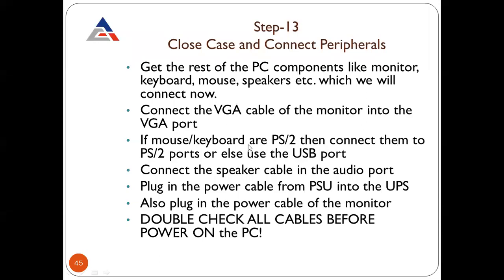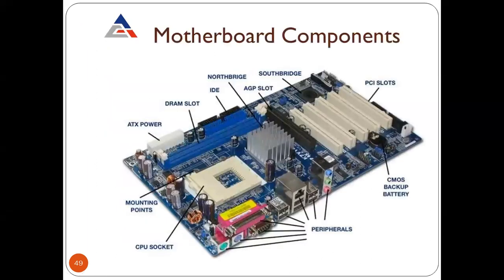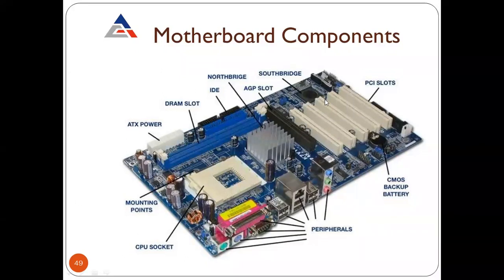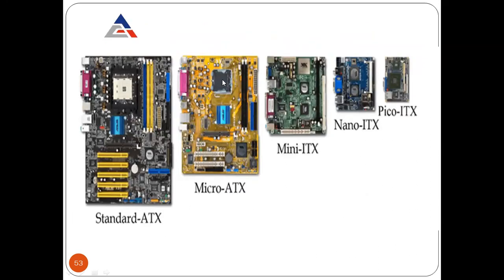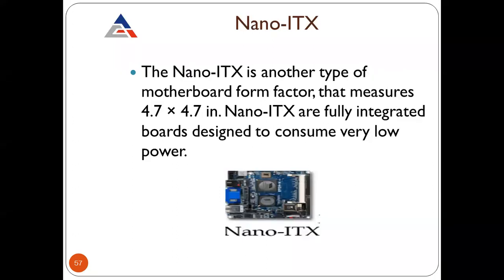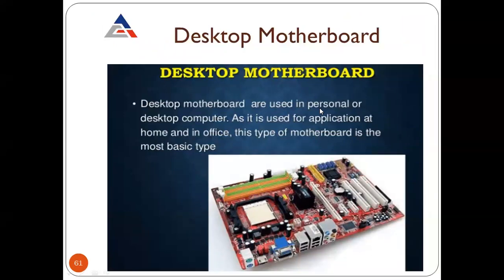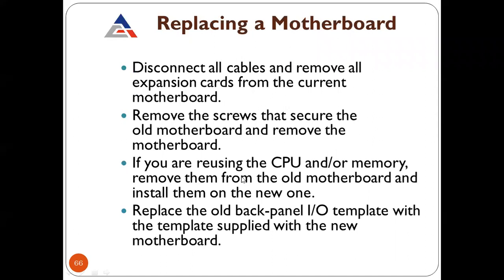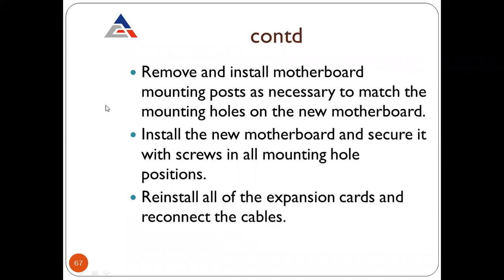Lecture 3 | Part 2 | Types of Motherboard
Learn about types of Motherboard